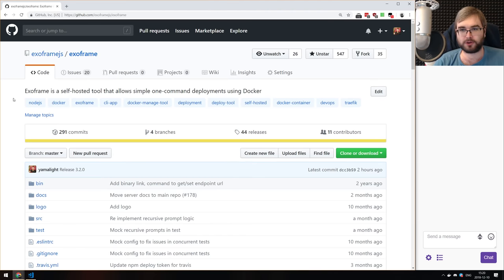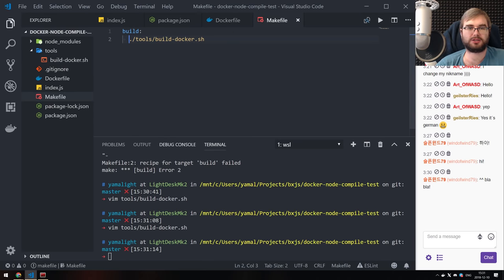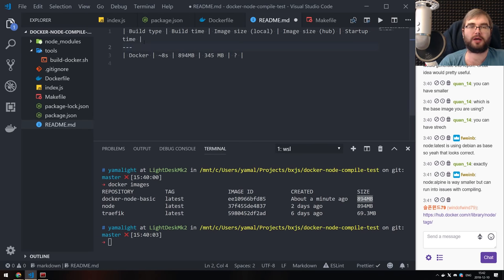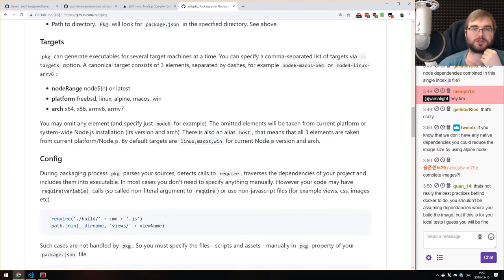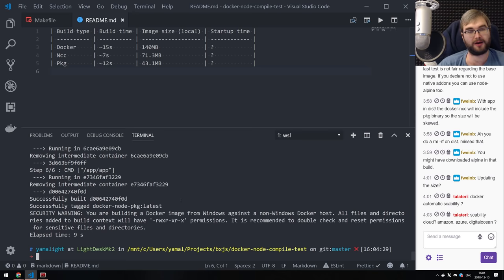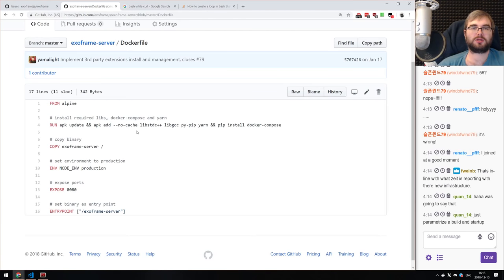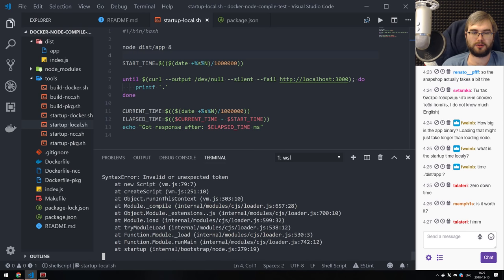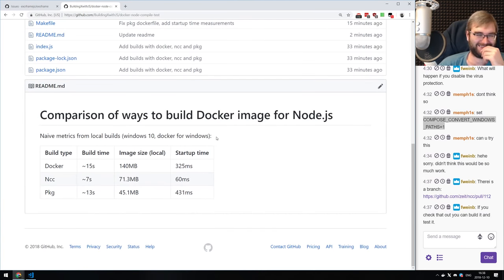BxJS - Exploring Docker images optimizations for Node.js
In this livestream I am evaluating different optimizations that can be done while building docker images for node.js projects.